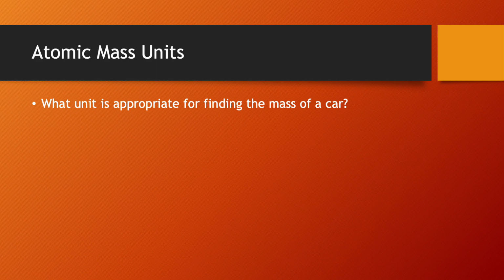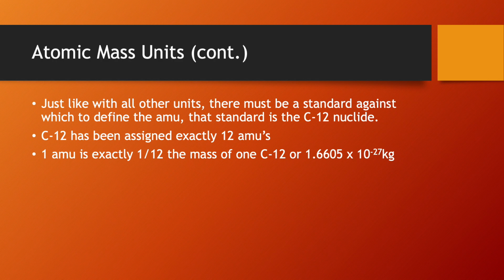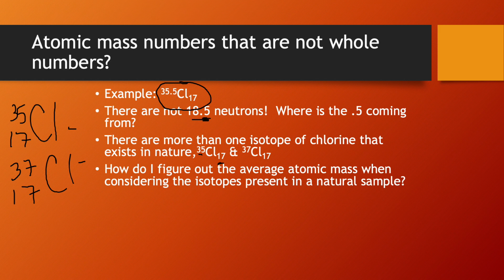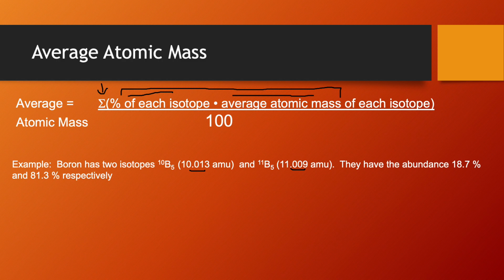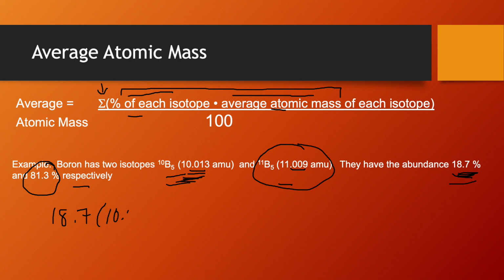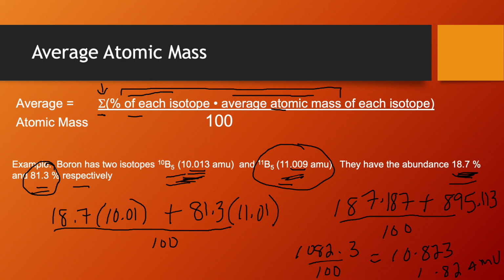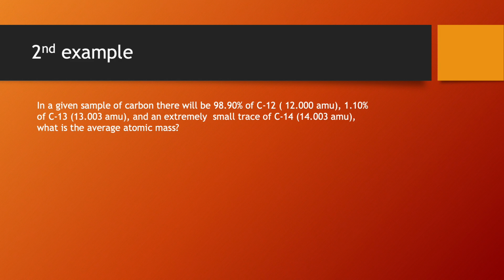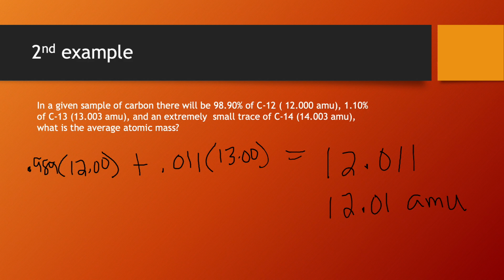atomic theory and counting numbers part 3